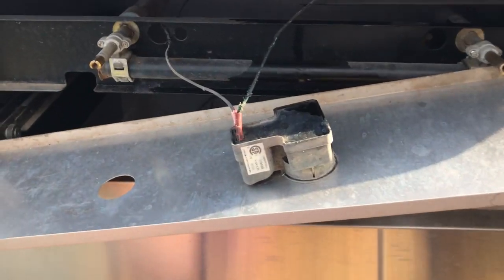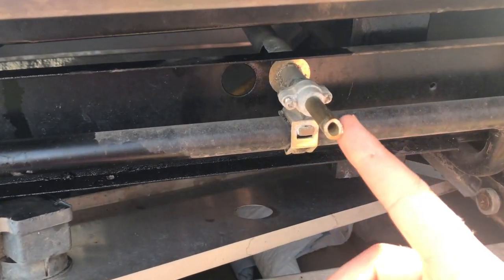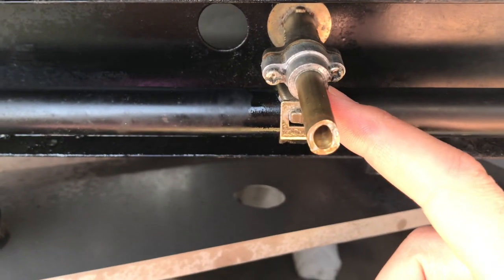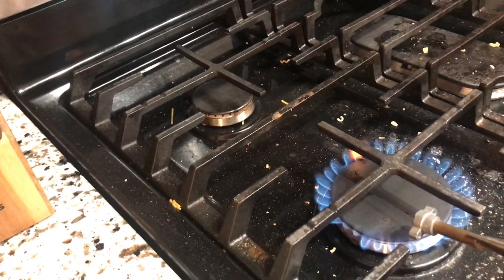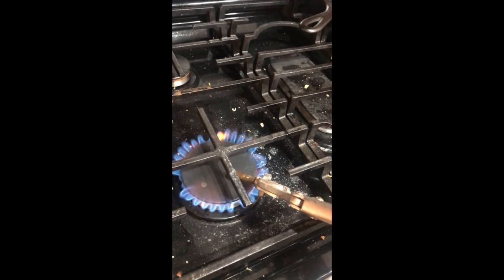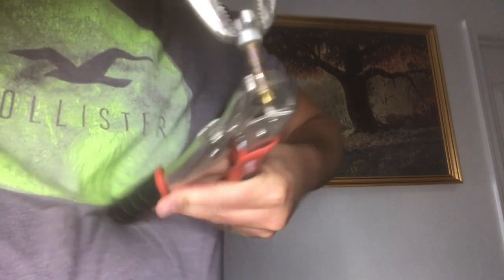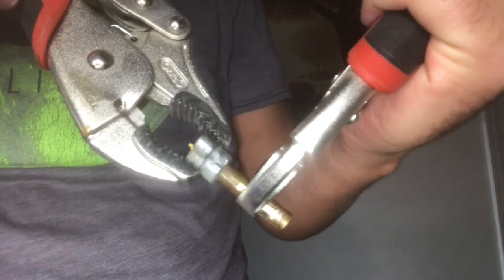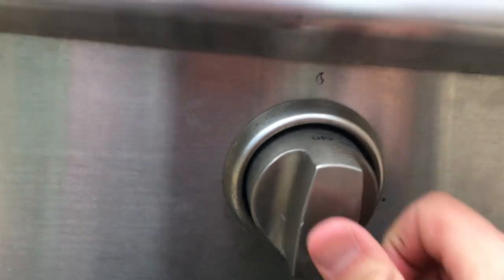How to fix a stuck gas grill knob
How to fix a tight knob on a gas grill. Gas Valve Assembly Free up. Good tips on how to fix grill knobs.